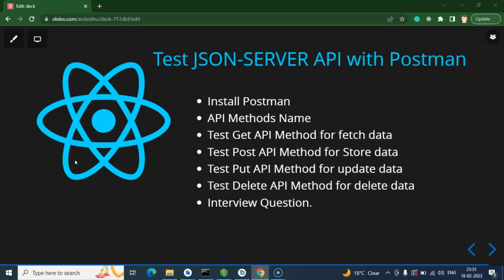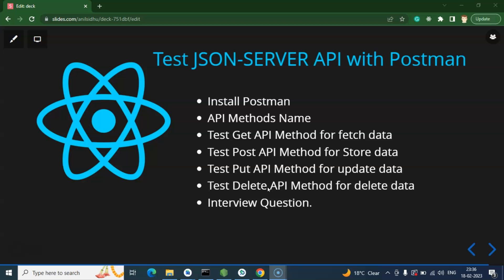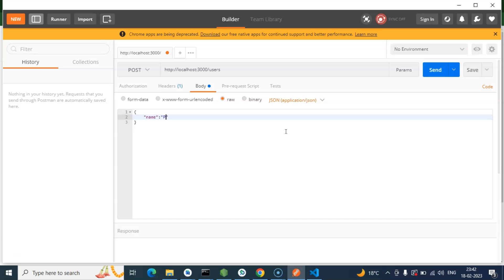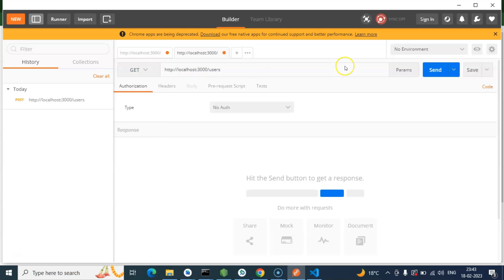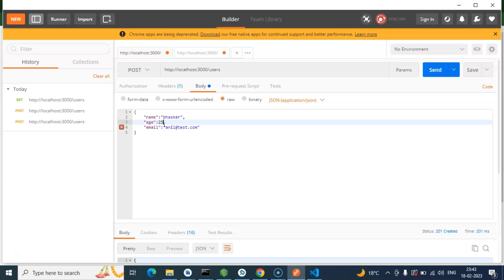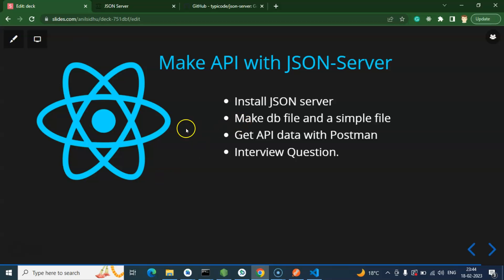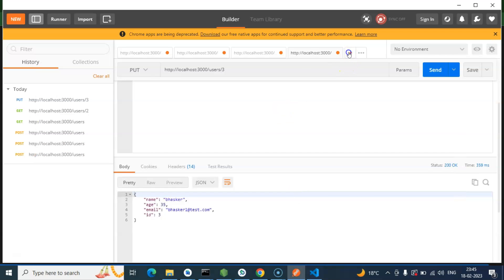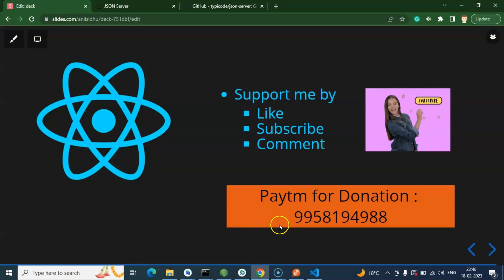React Native tutorial #51 Test API with Postman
Here we will learn how to test API and use postman with react native in React Native English beginner series. This React native course is made by anil Sidhu in the English language.

Interview Question.